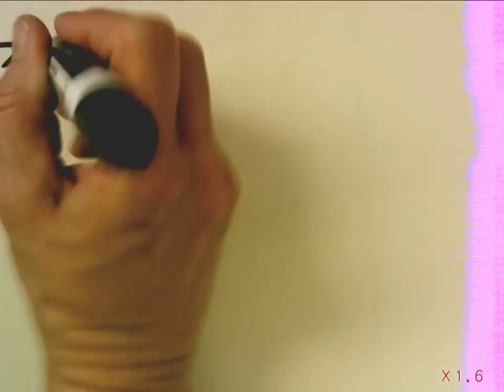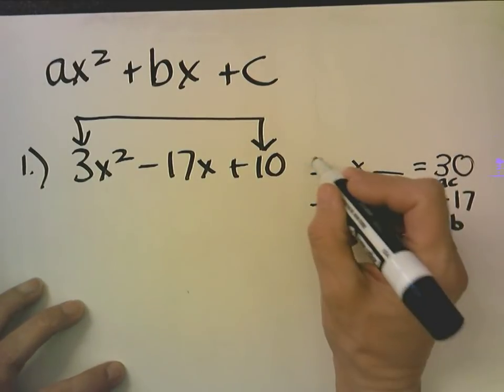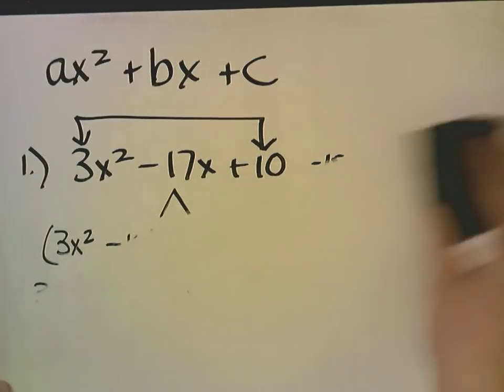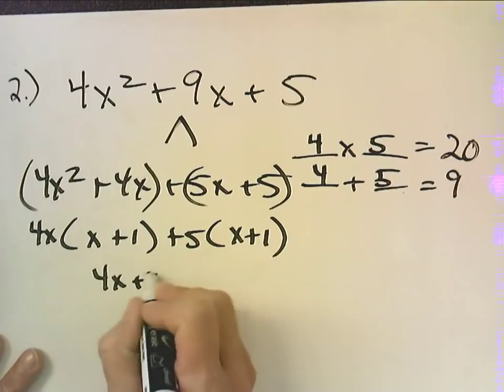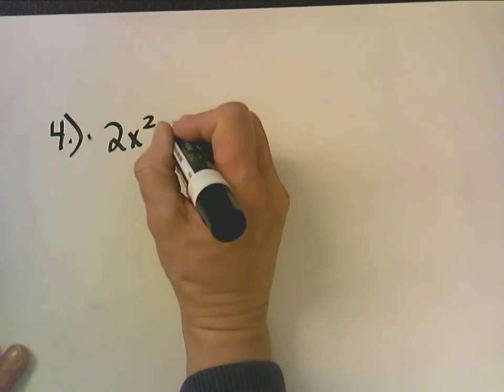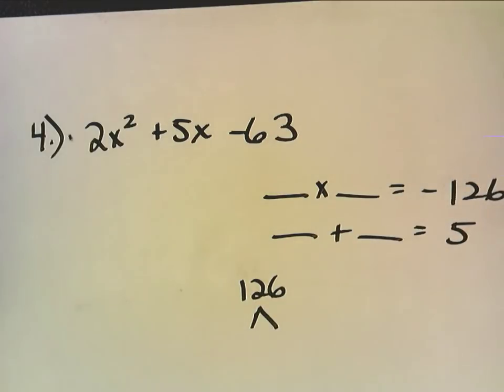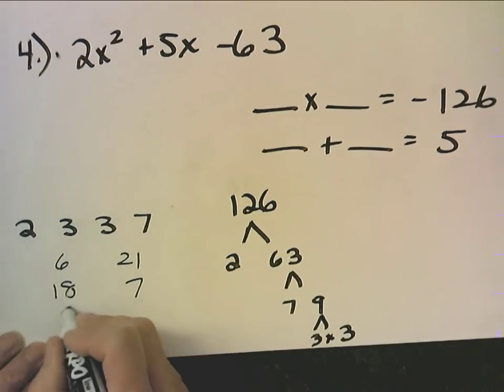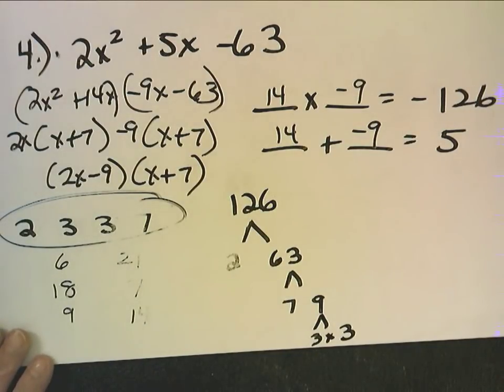A1Honors Ch 9 p. 36b